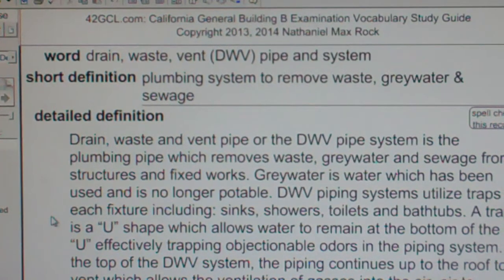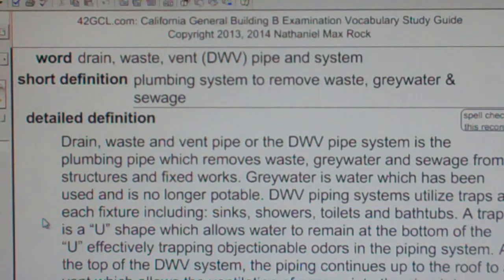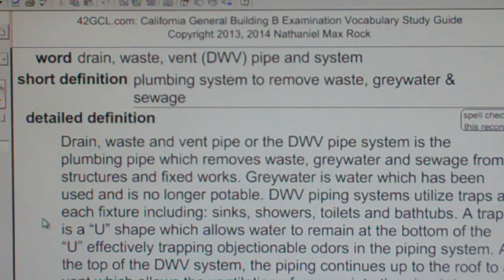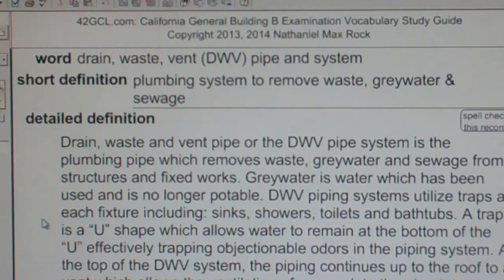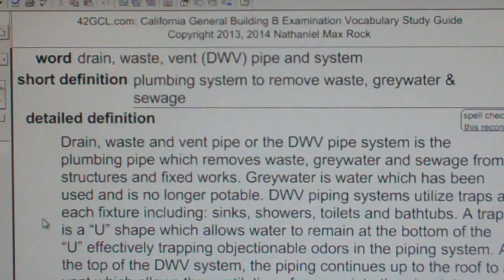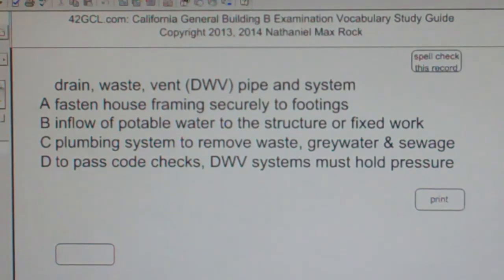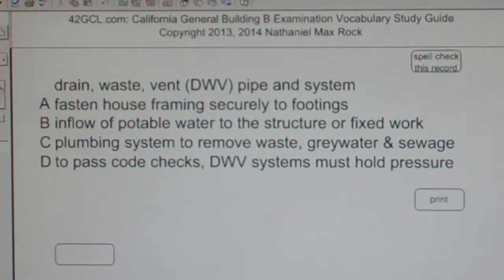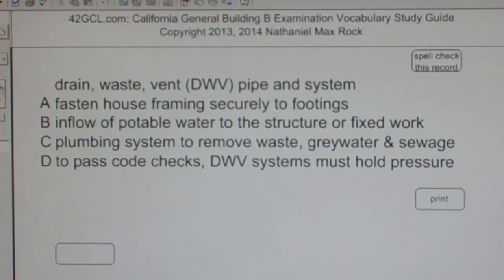drain-waste-vent (DWV) pipe and system GCE42.com General Contractors B Building Exam Top Words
Instructions:
1. Go to GCE42.com for playlists (there are several)
2. Don't Waste Your Time -- View videos of words you DO NOT ALREADY KNOW
3. Continue to view words until you know them by heart
4. Use Multiple Choice Question to help embed word in your memory

drain-waste-vent (DWV) pipe and system

Drain, waste and vent pipe or the DWV pipe system is the plumbing pipe which removes waste, greywater and sewage from structures and fixed works. Greywater is water which has been used and is no longer potable. DWV piping systems utilize traps at each fixture including: sinks, showers, toilets and bathtubs. A trap is a "U" shape which allows water to remain at the bottom of the "U" effectively trapping objectionable odors in the piping system. At the top of the DWV system, the piping continues up to the roof to a vent which allows the ventilation of gasses into the air, air to populate the DWV system allow aerobic decomposition of waste matter and allows the pressure in the system to balance so that water will remain in the traps. Without the vent, pressure would build in the system from expanding gasses of decomposing matter and push gasses out through the traps into the living area. DWV systems are most often ABS or PVC piping material. The drain-waste-vent (DWV) pipe system is the plumbing system which allows the removal of waste, greywater and sewage from structures.

A fasten house framing securely to footings
B inflow of potable water to the structure or fixed work
C plumbing system to remove waste, greywater & sewage
D to pass code checks, DWV system must hold pressure